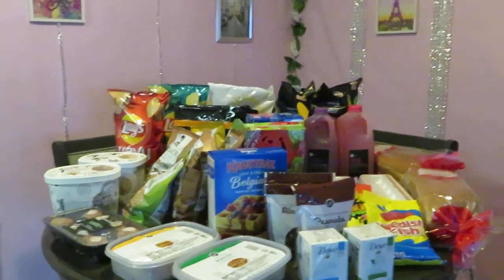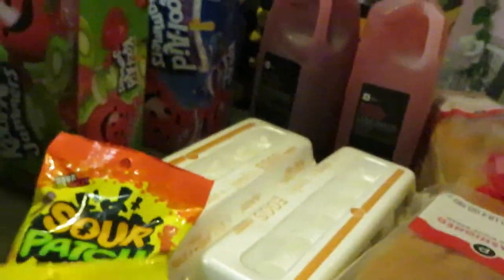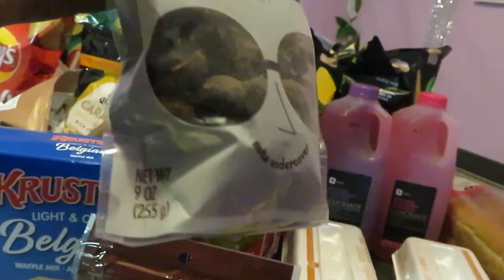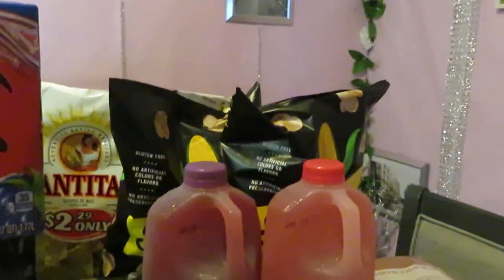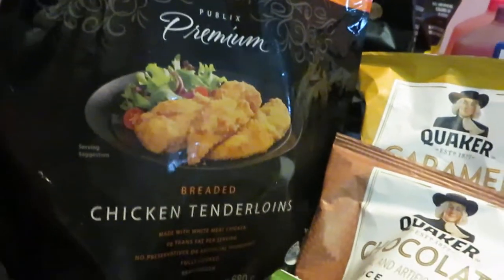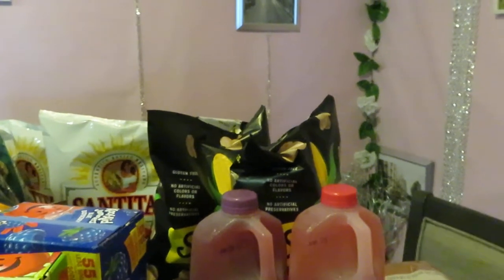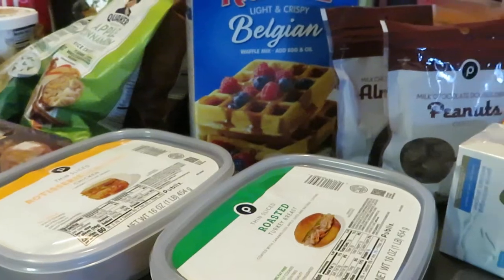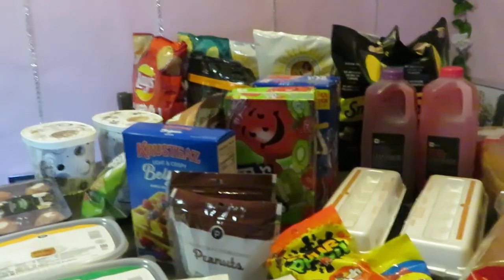Publix Weekly Grocery Haul 1-2-21 to 1-6-21 | Low out of Pocket Bogo | Arickamisha